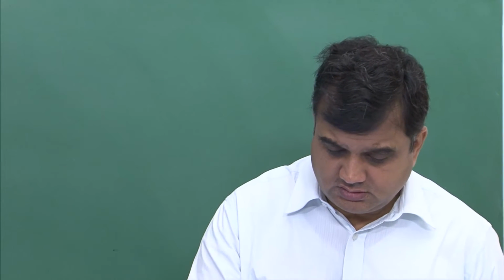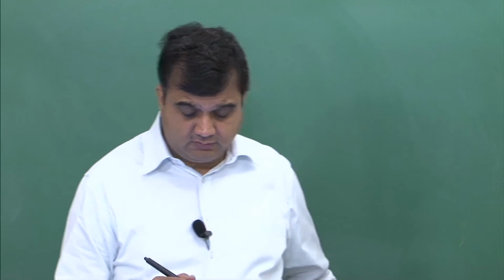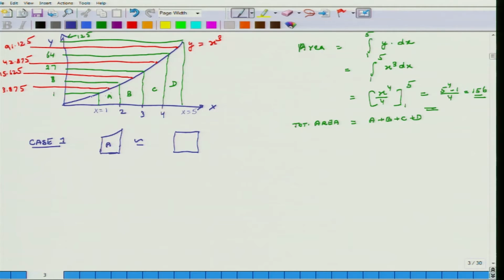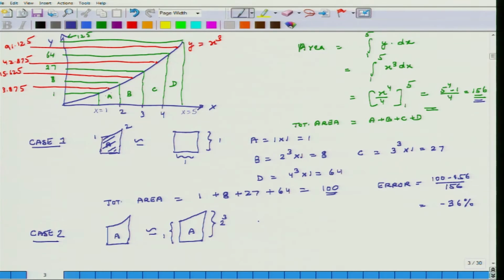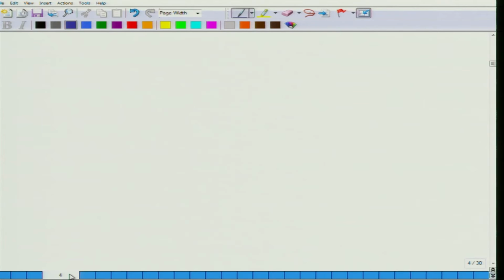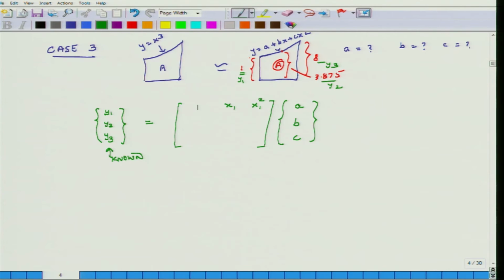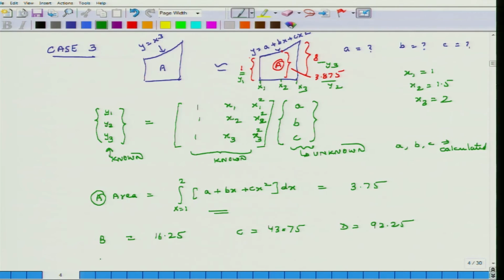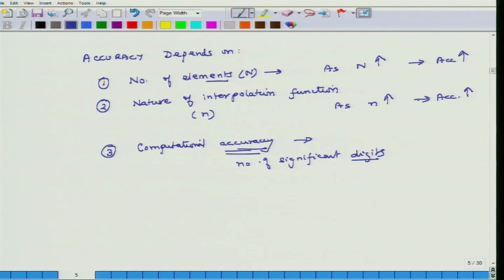Week 1: Lecture 2